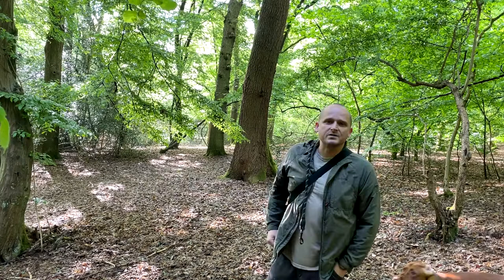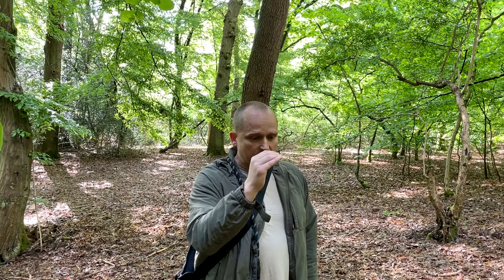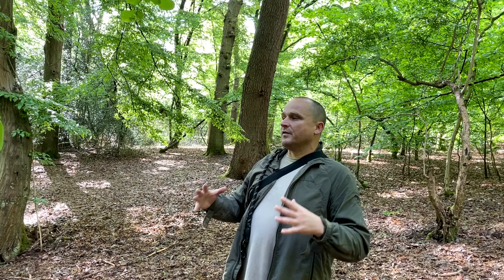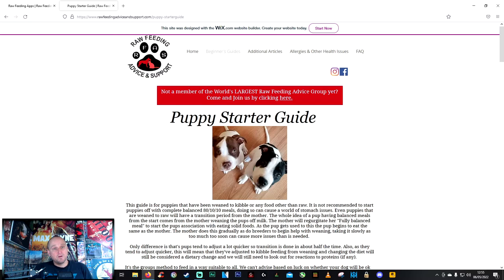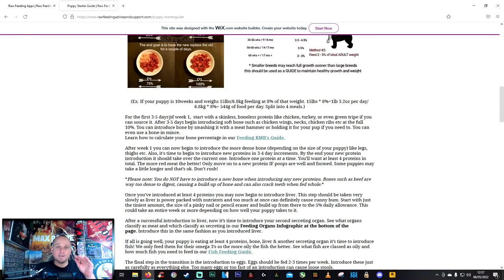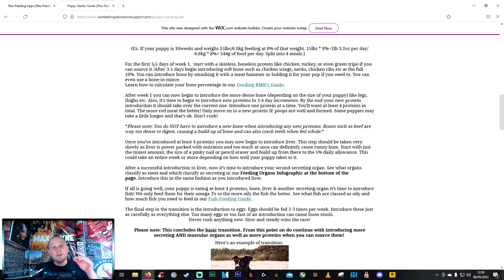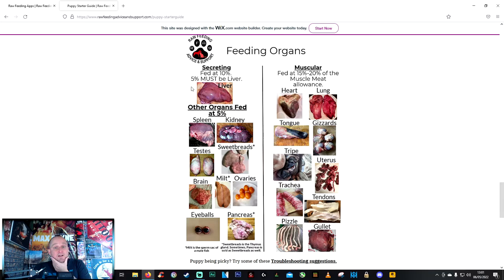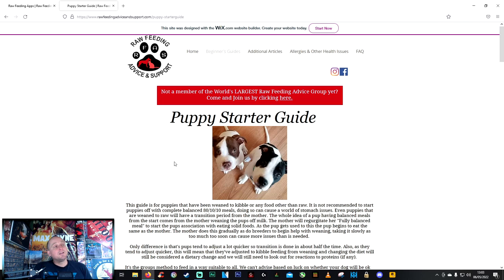Hungarian Vizsla Raw Food Diet In-depth Guide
Hungarian Vizsla Raw Food Diet In- depth Guide to the amounts on what to start feeding your dog the raw food diet.

Good Luck and stay Frosty